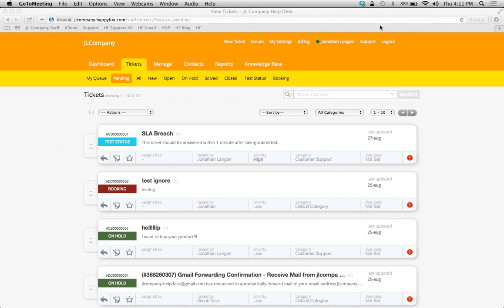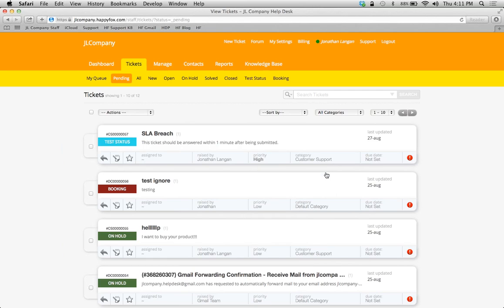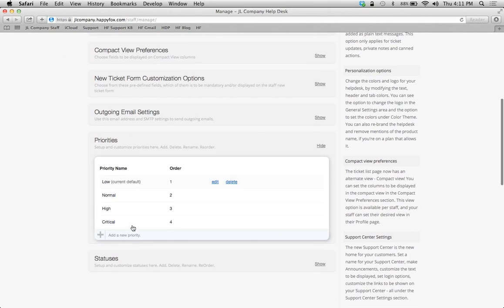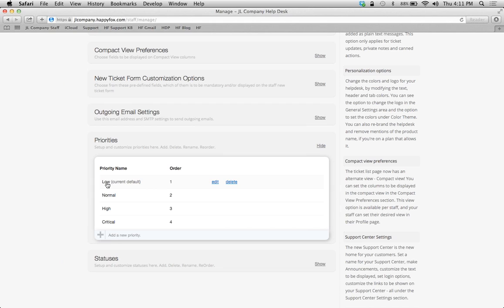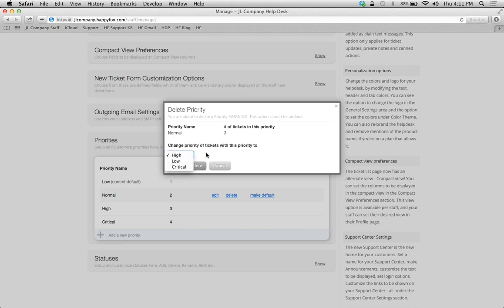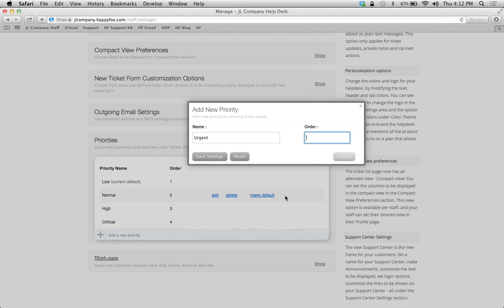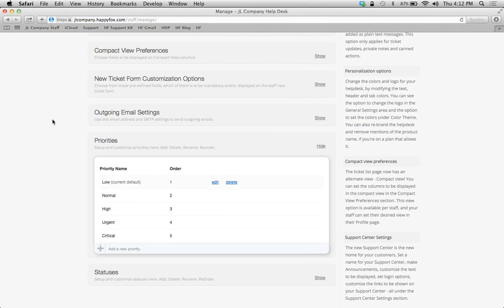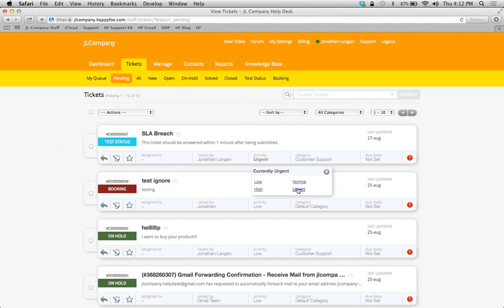How to Manage/Customise Ticket Priorities - HappyFox Helpdesk Tutorials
to learn more about HappyFox Helpdesk Ticket Features.